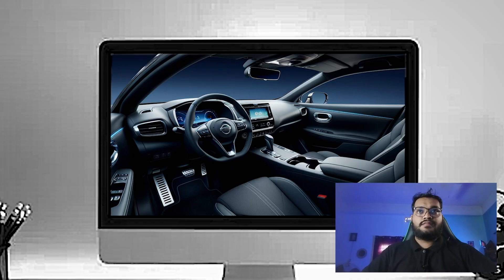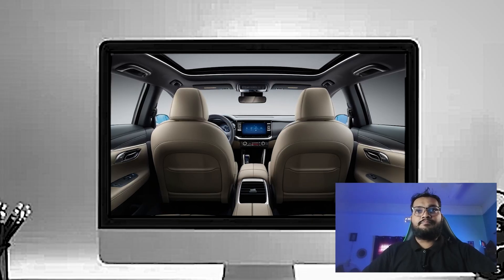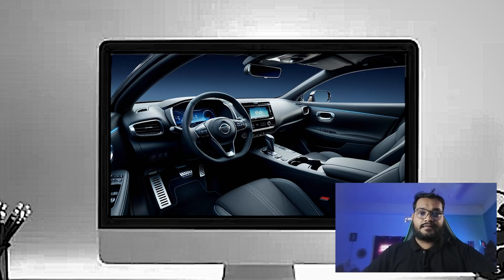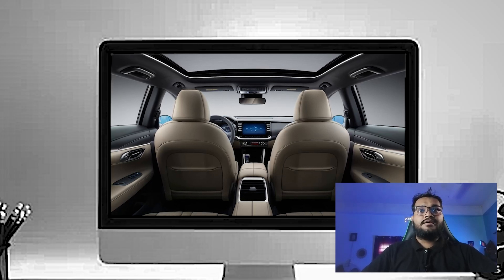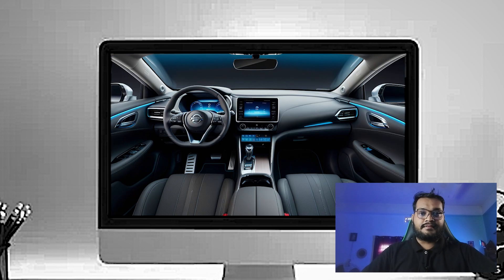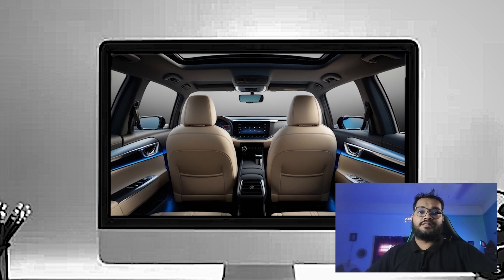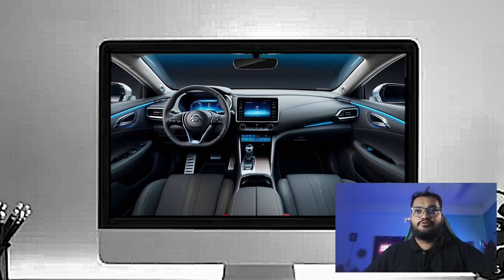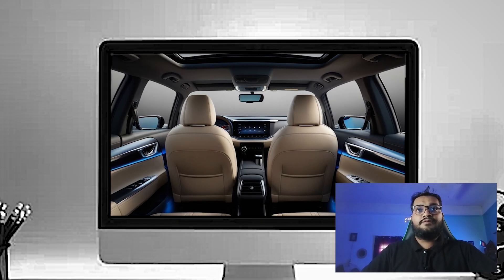2025 nissan altima car interior - 2025 nissan altima - nissan altima review - nissan altima - altima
2025 nissan altima car interior - 2025 nissan altima - nissan altima review - nissan altima - altima

Cartvtalk,2025 nissan altima,will there be a 2025 nissan altima,how much is a 2025 nissan altima,will there be a 2026 nissan altima,is nissan discontinuing the altima,new altima,what is replacing the altima,new,sentra,how many miles per gallon does a 2025 nissan altima get,2025 altima,altima,